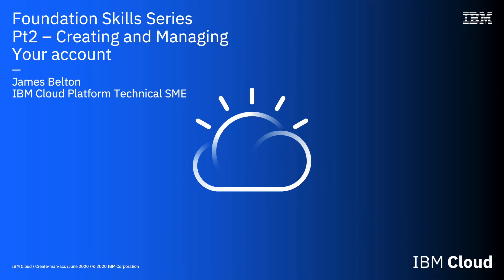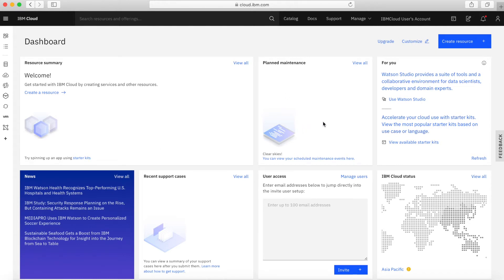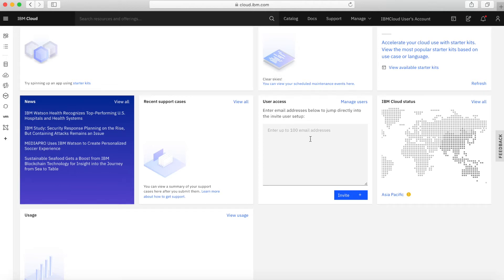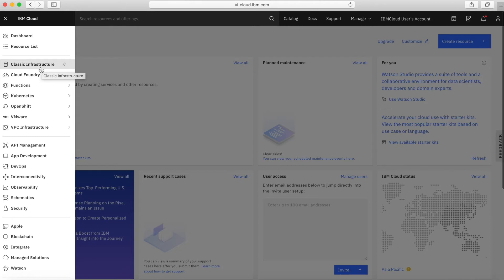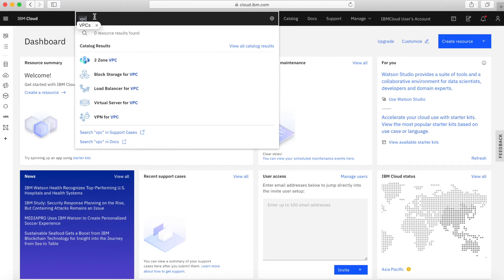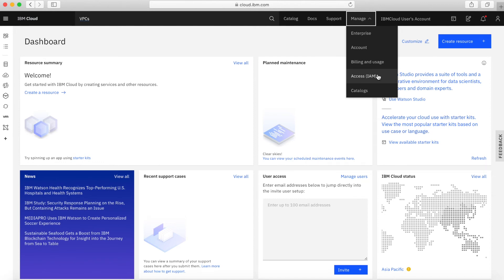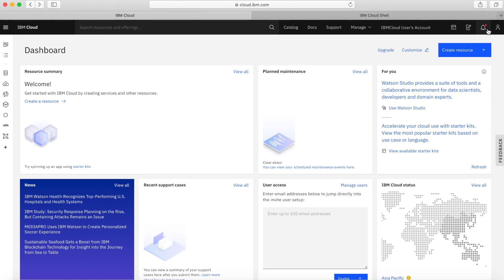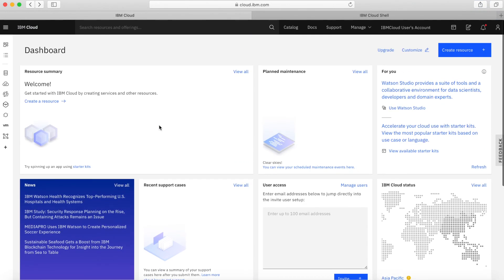IBM Cloud Foundation Skills Series - Your New Account, First Login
In this video, we log into a new IBM Cloud Account for the first time and get a quick guided tour of the Dashboard screen.